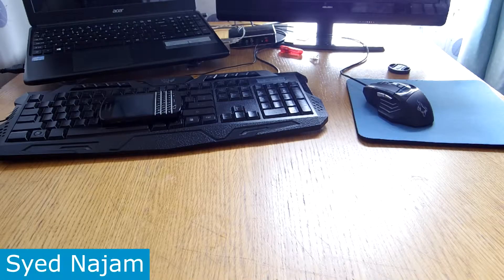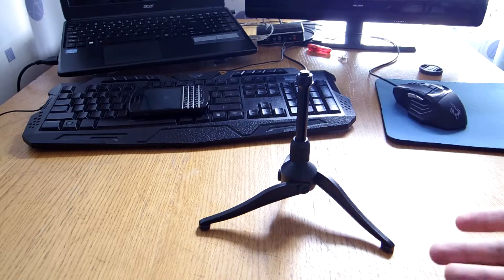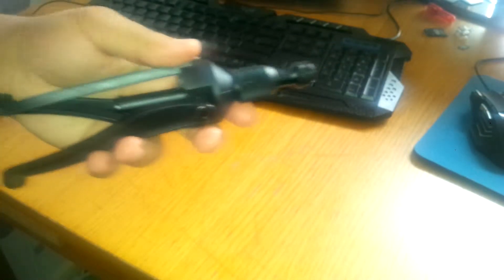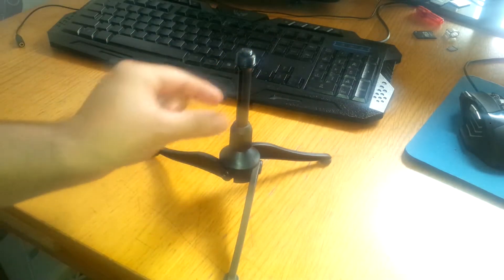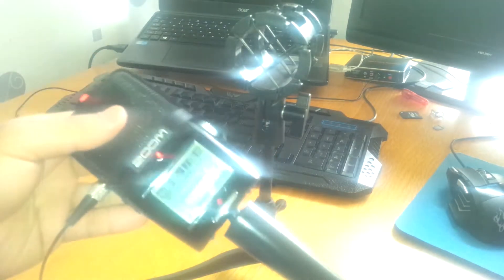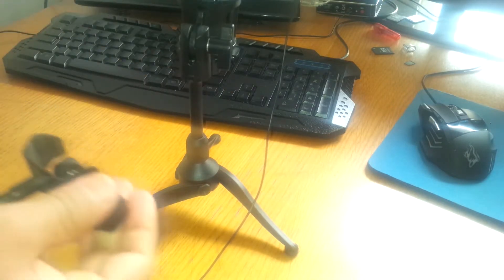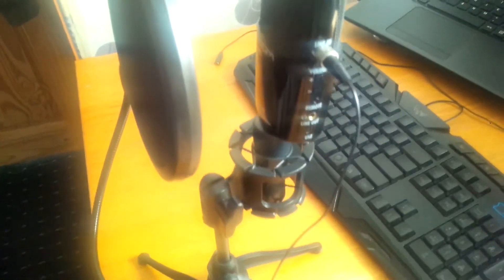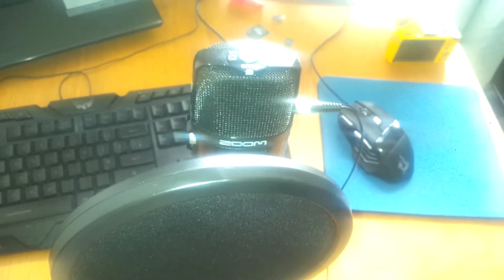Table Top Microphone Adjustable Desk Mic Stand Review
Let me know what products you want to see and I'll see what I can do.